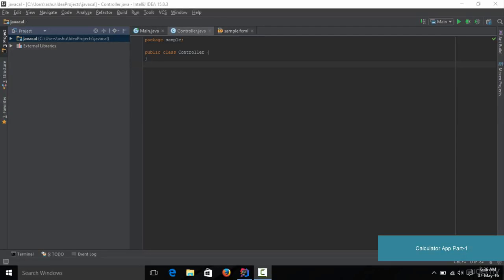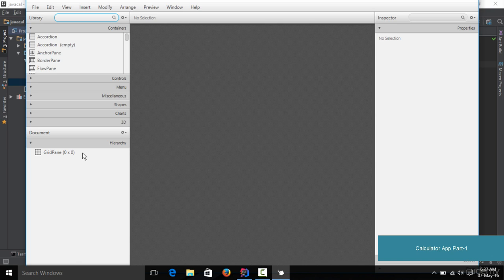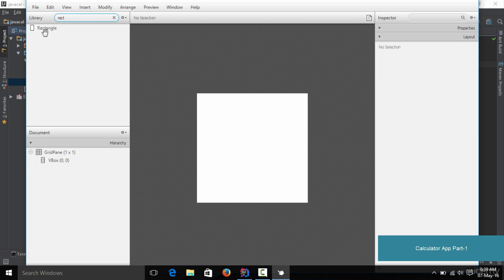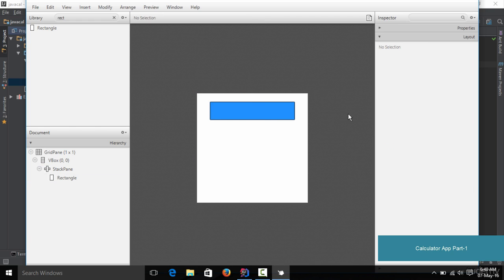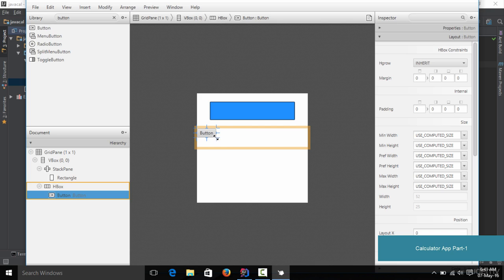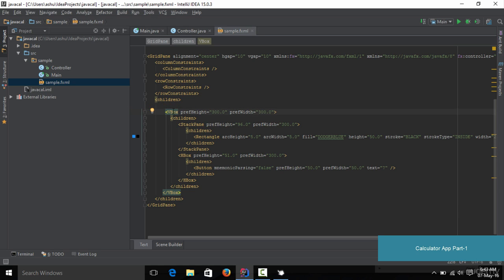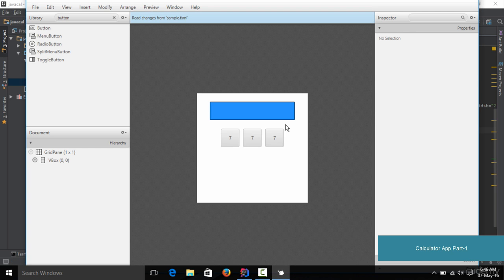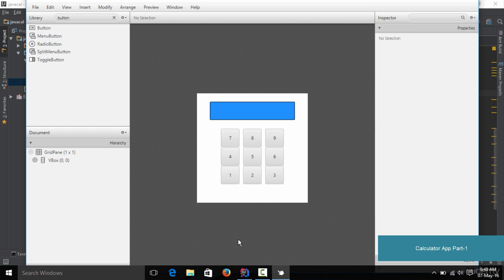The Complete Java Developer Course: Beginner To Expert : Calculator Application Part-1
The Complete Java Developer Course: Beginner To Expert
Learn Java right from scratch, become an expert Java developer.